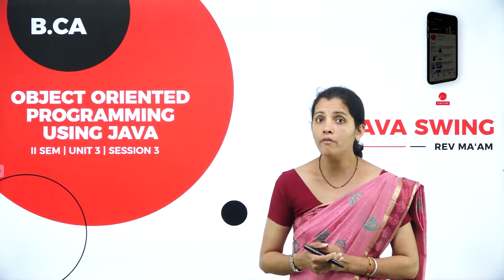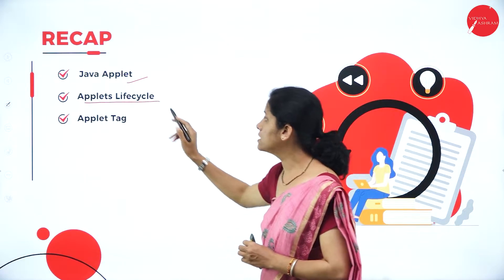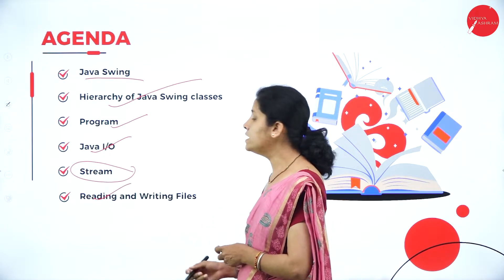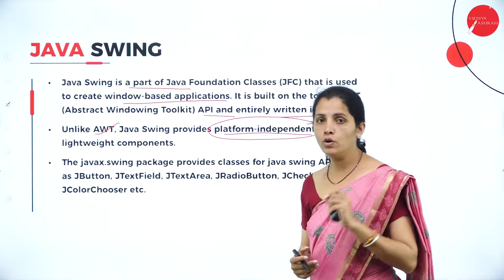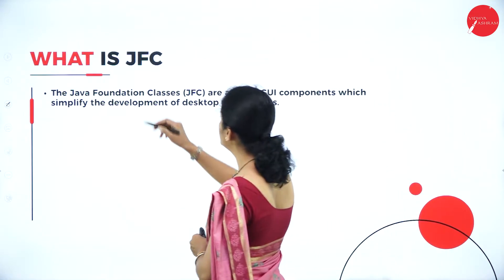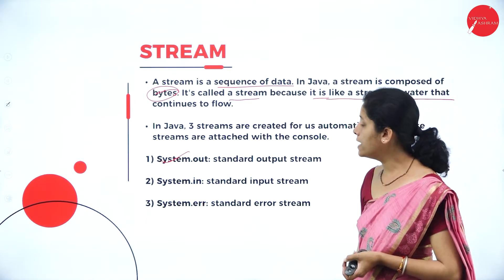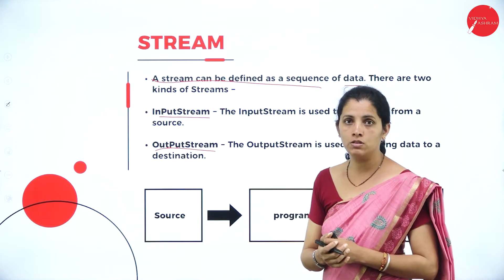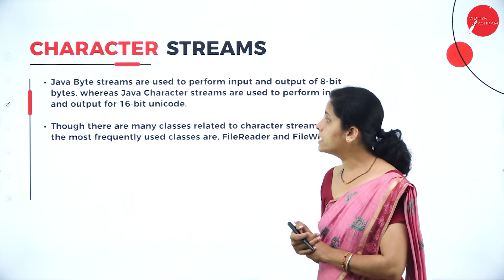DAY 27 |OBJECT ORIENTED PROGRAMMING USING JAVA | II SEM | B.CA | NEP | JAVA SWING | L3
Course : B.C.A
Semester : II SEM
Subject : OBJECT ORIENTED PROGRAMMING USING JAVA
Chapter Name : JAVA SWING
LECTURE : 3